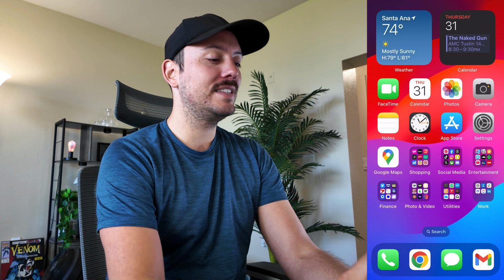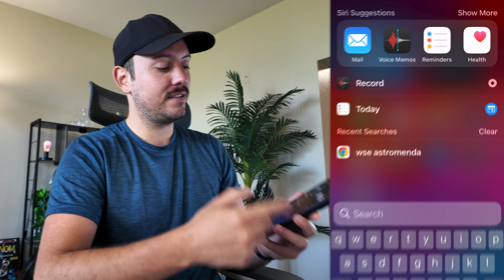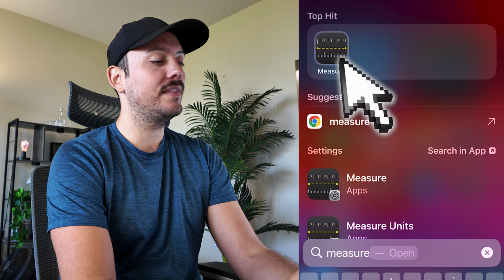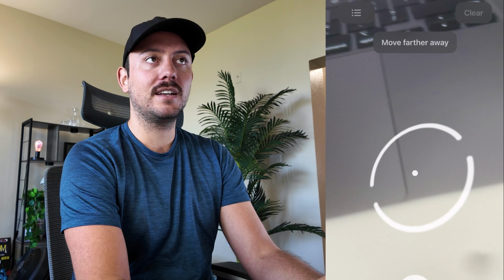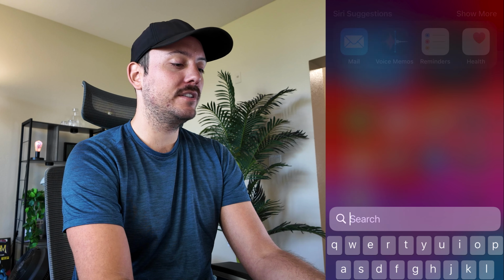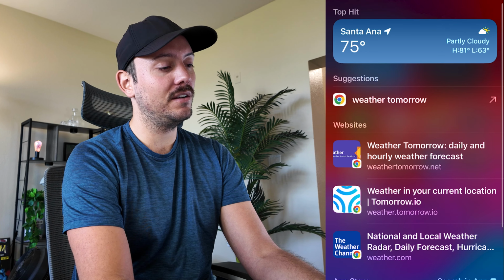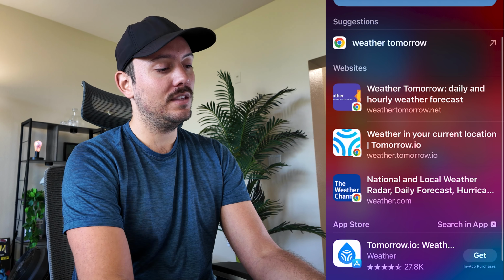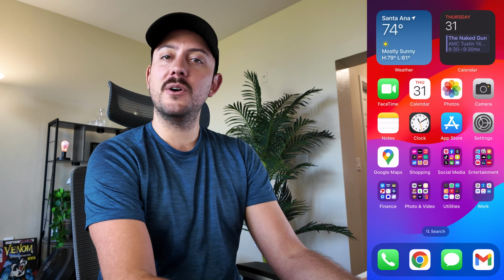How to Use Spotlight Search on iPhone for Quick Finds and Faster Navigation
In this video, I’ll go over how to use Spotlight Search for quick finds on iPhone. You’ll see how to swipe down from the middle of the Home Screen, type in an app or keyword, and open results instantly. This tutorial shows how to use Spotlight Search to find apps, contacts, emails, and settings in seconds. It’s a fast and simple way to move through your iPhone and access what you need right away.

Be sure to watch this video all the way as I cover the best tips for using Spotlight Search on iPhone effectively. I’ll show how to locate files, photos, and notes using keywords and improve how fast you find apps. You’ll also learn how Spotlight Search can pull up messages, websites, and Siri suggestions that match what you type. These quick actions can make everyday iPhone use faster, cleaner, and more organized.

Spotlight Search on iPhone helps organize everything in one place so you can find what matters in seconds. It’s a built-in iOS feature that improves speed, accuracy, and productivity with simple searches. Learning how to use Spotlight properly can save time and reduce clutter across your apps and settings. Once you master Spotlight Search, your iPhone experience becomes smoother, smarter, and far more efficient.

– Brett

Timeline:
0:00 - Introduction
0:15 - Swiping Down from Middle of Home Screen
0:21 - Typing App or Keyword in Search Bar
0:24 - Opening the Searched App